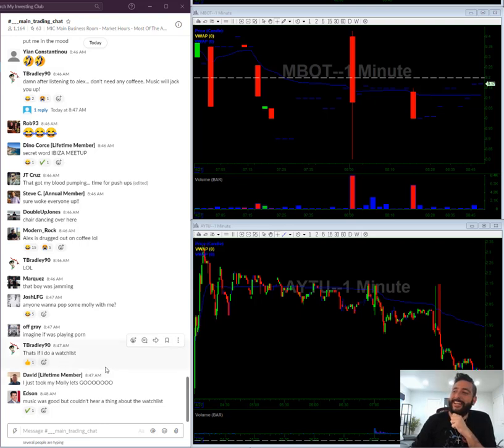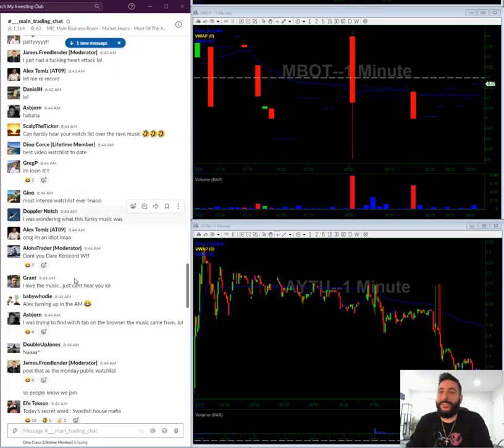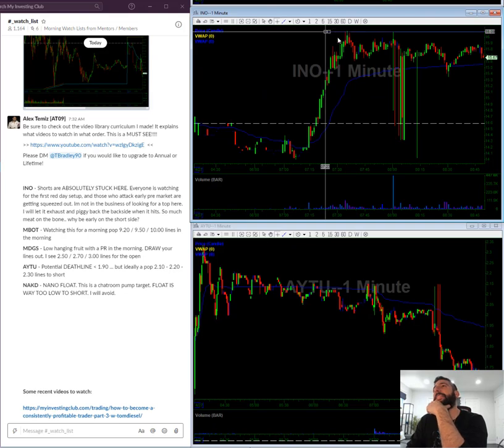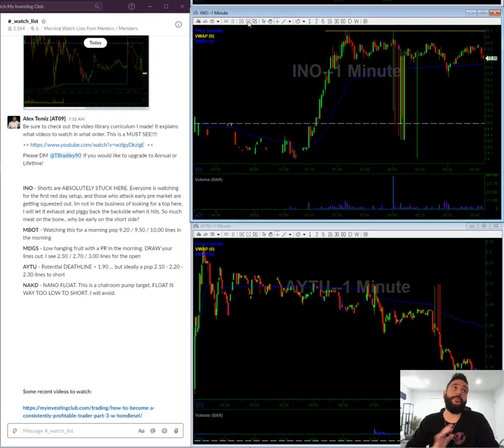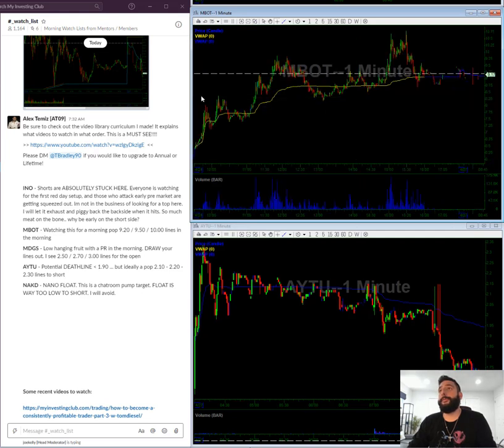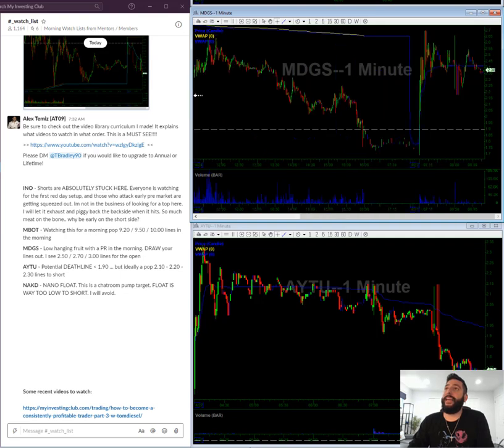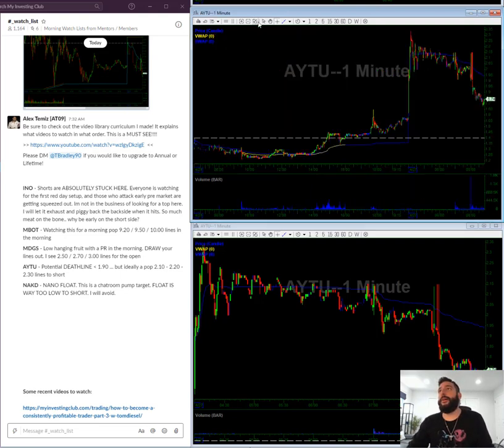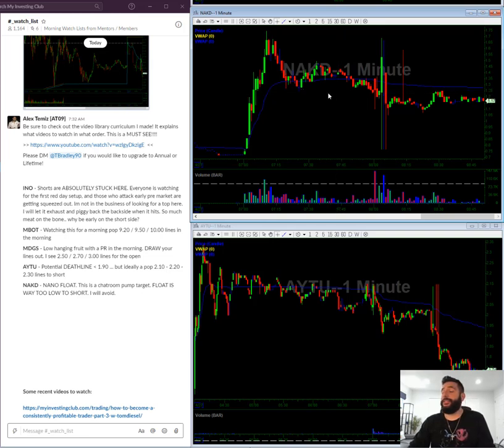Monday Morning FOMO | Video Watch List | INO MBOT MDGS AYTU NAKD | 02/27/2020